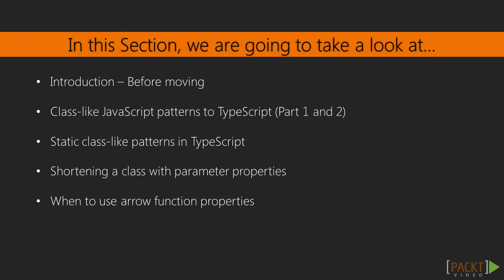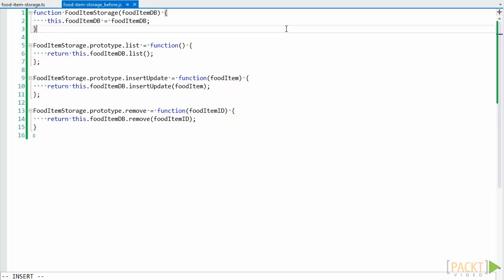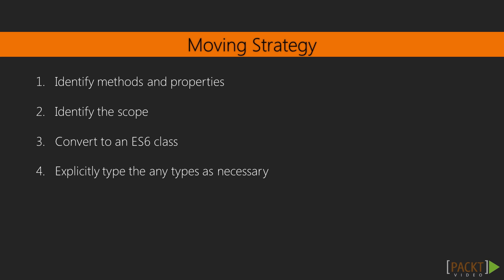Mastering TypeScript: Introduction – Before Moving | packtpub.com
This video will introduce the viewer to moving towards ES6 classes.
• Talk about non-ES6 class patterns
• Discuss what makes a good candidate for an ES6 class
• Get an overview of steps for switching to ES6 classes